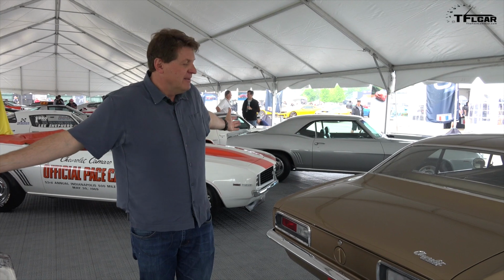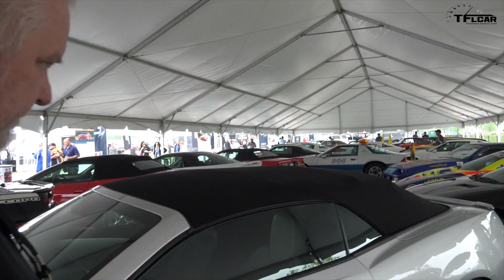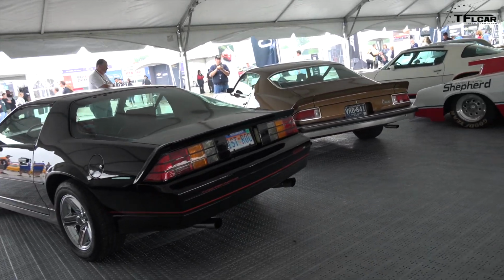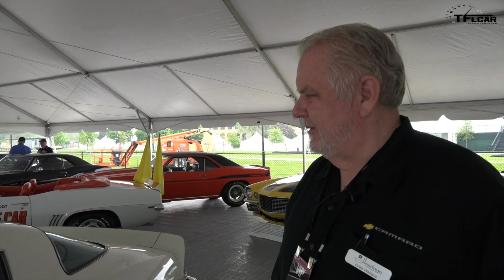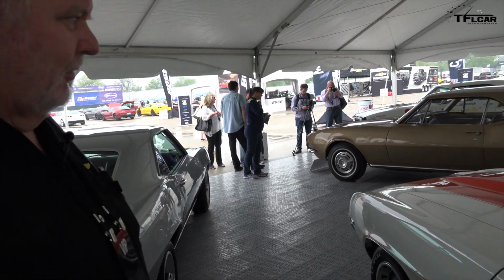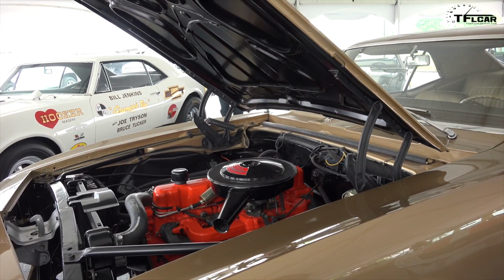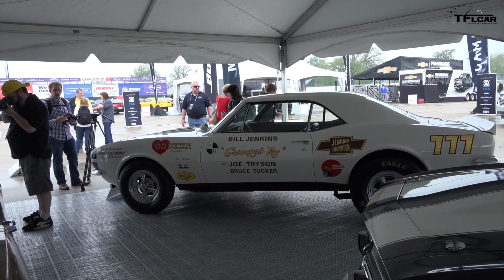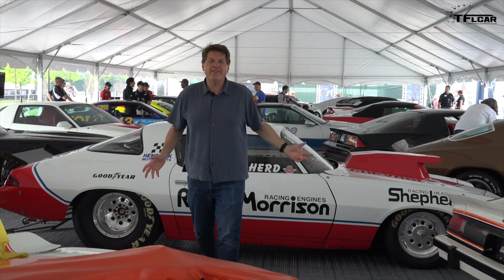Chevy Camaro #100001: Meet the very 1st Camaro (TFL Total Download #2)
) The 2016 Chevy Camaro is about to debut but before we check out the newest Camaro, here's a look at the very first Camaro ever. Plus a complete brief look at the last almost 50 years of Camaro history.